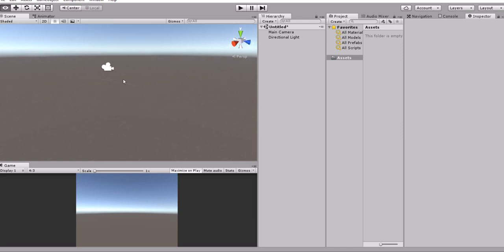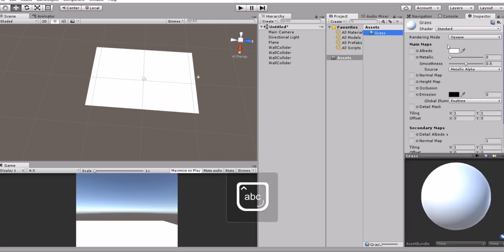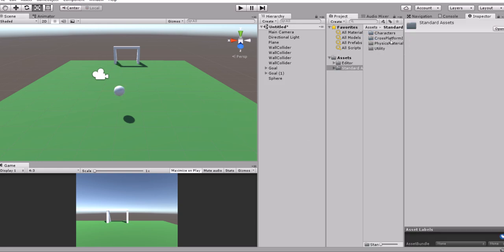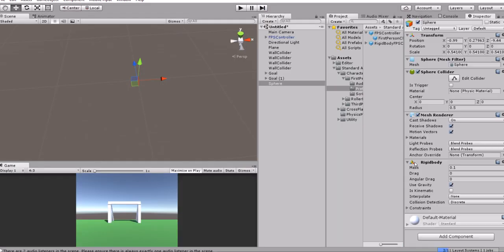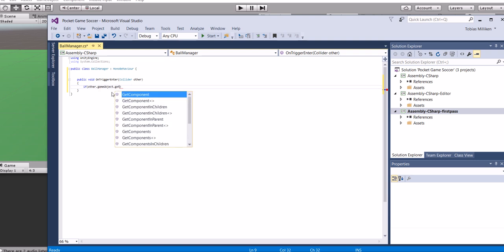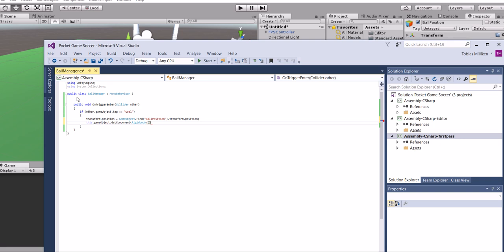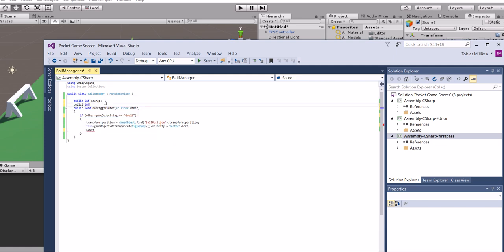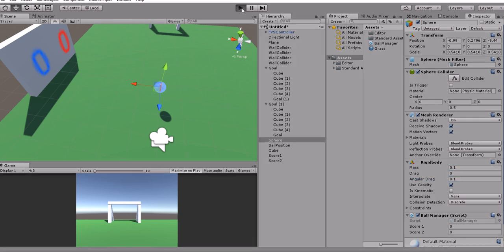Unity 3D / Pocket Games 1# Soccer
In this tutorial i show you guys how to make a quick and simple soccer game in Unity3D using very little code.